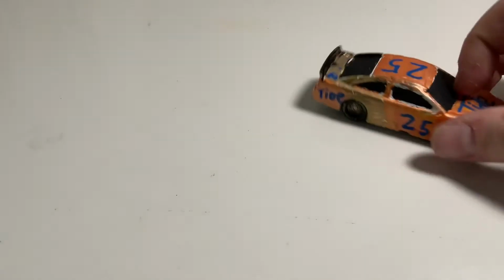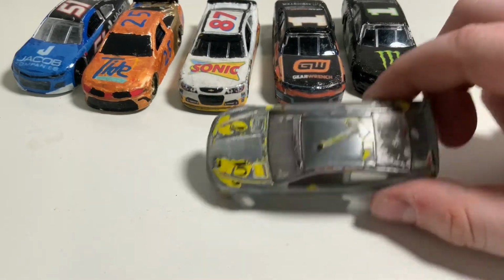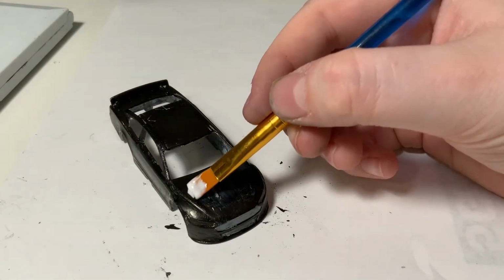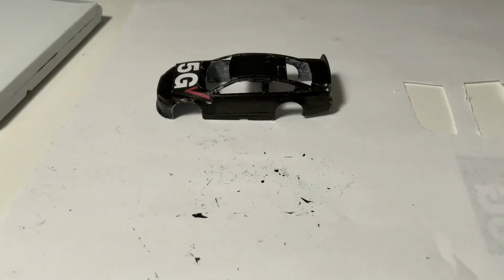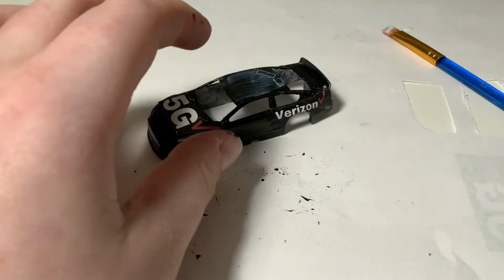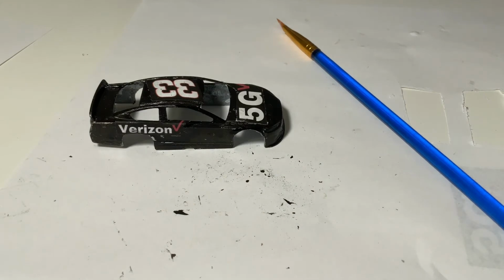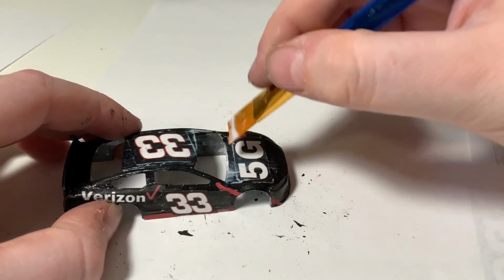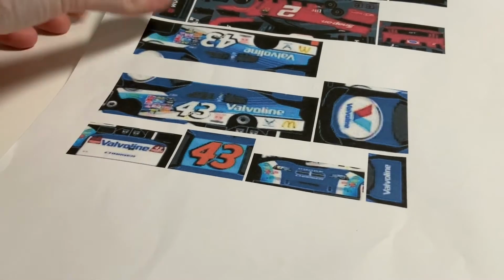How to make a custom nascar diecast using household items